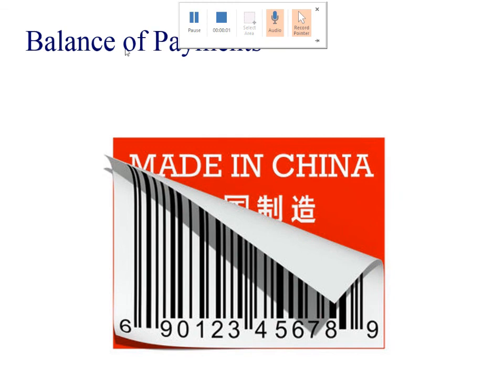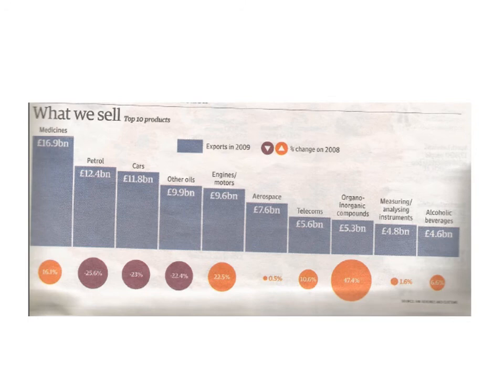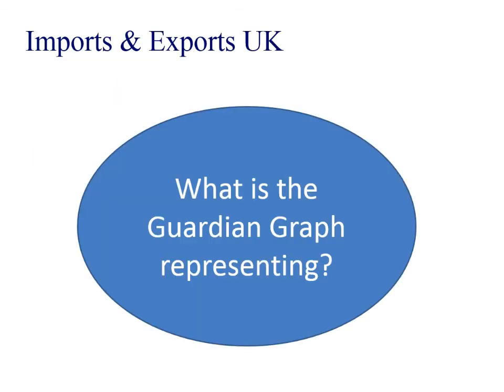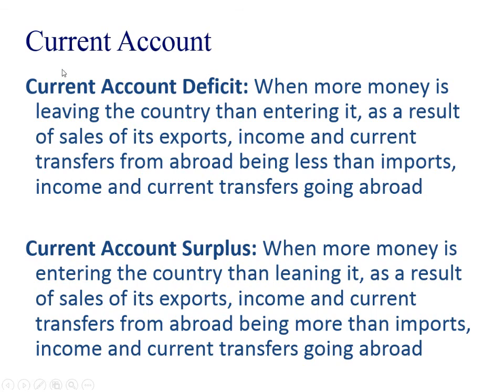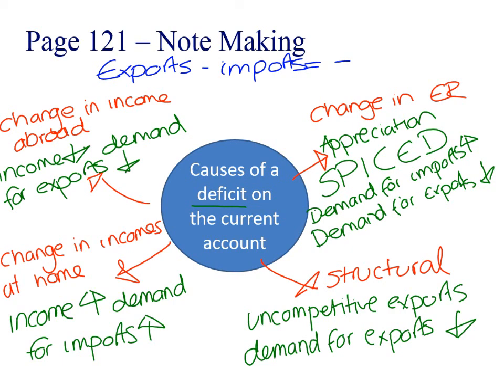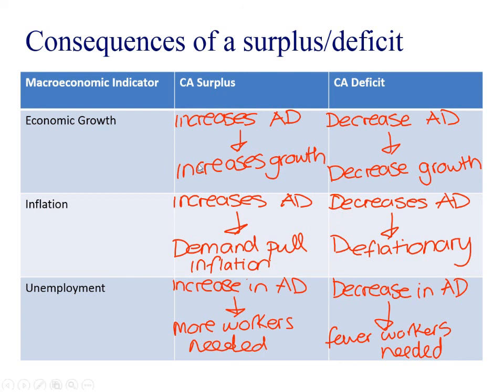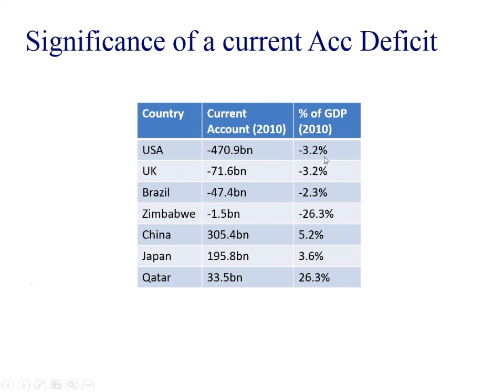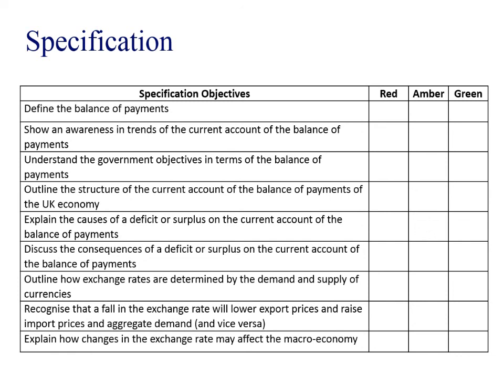Macro OCR 4 Balance of Payments